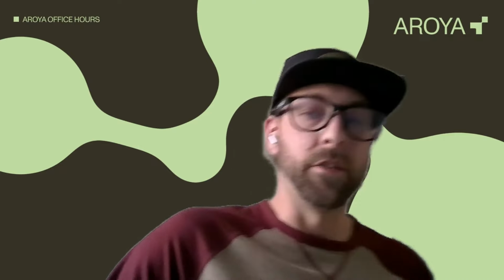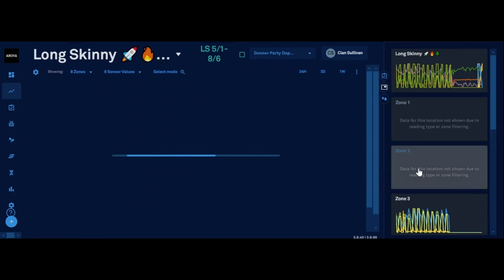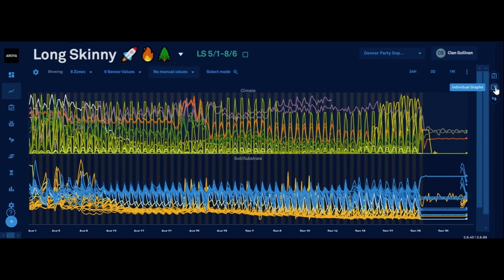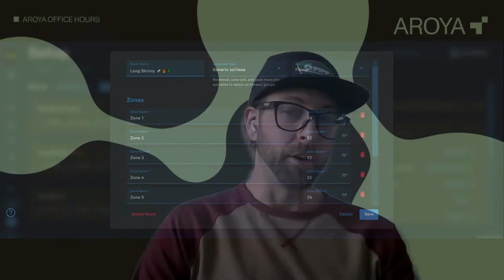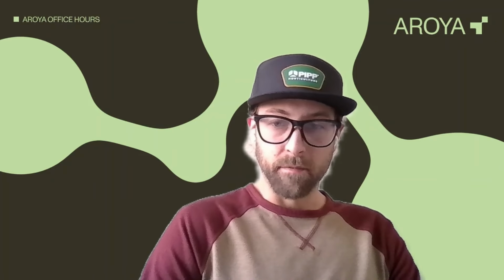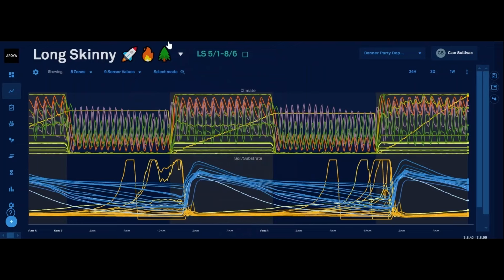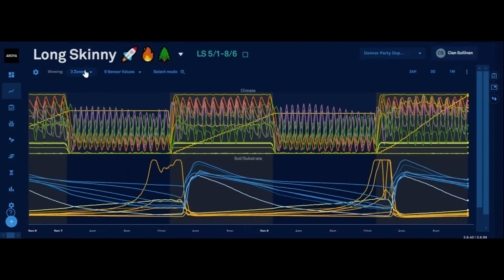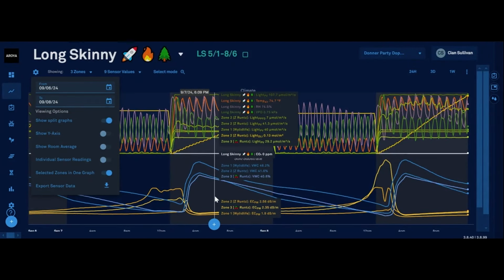[FULL] Office Hours LIVE Ep 117: Data-Driven Strategies for Boosting Cultivar Performance and Yield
Today, Rachel steps in as moderator while Kaisha enjoys a well-deserved vacation. Blending scientific insights with practical advice, our dynamic hosts Jason, Seth, and Cian talk about optimizing plant growth, especially under evolving cultivation conditions.

Join us as Cian, part of AROYA's agronomic client success team, shares his experiences with monitoring multiple cultivars and optimizing irrigation strategies using detailed dashboard data.

We discuss the importance of understanding the microclimate's impact on plant behavior and the essential role of sensors in identifying potential issues like clogged emitters.

The episode also explores effective strategies for environmental control, particularly emphasizing the use of temperature differentials to enhance anthocyanin production and terpene profiles.

We break down differences between HPS and LED lighting setups, the importance of uniform airflow, and precise leaf surface temperature mapping for optimal plant health.

Our hosts provide valuable advice on runoff testing, substrate sensor use, and the benefits of using volumetric water content (VWC) measures to improve hydration practices.

Bringing it all together, we highlight the power of data-driven methods and effective teamwork in modern cultivation, ensuring both novice and experienced growers can enhance their plant management techniques.

00:00 Dashboard insights enhance irrigation strategy decisions.

05:06 Simplified navigation for easier data comprehension.

07:58 Microclimate data reveals cultivar-specific environmental differences.

11:31 Day-night temperature difference enhances plant color.

13:48 Determinant cycle influences plant growth and flowering.

17:22 Optimize growth conditions for premium, appealing product.

22:24 Leaf surface temperature influenced by gas exchange.

26:55 Maintain warm daytime temperatures for efficient growth.

28:45 Maintain temperature range for optimal plant growth.

33:54 Avoid runoff test to prevent error creation.

36:32 Properly schedule irrigation to maintain specific EC.

40:19 VWC simplifies volume measurement across media.

42:23 Proactive plant management leads to better outcomes.

45:33 Simple guidelines prevent plant care mishaps.

50:05 Plant hormones stimulate root and above-ground growth.

50:57 Roots should reach suspended water column promptly.

56:04 Balancing aroma, yield in cultivation challenges.

59:23 Book Arroyo demo, ask questions, leave reviews.

We’re on Social Media! Follow us for everyday cultivation knowledge straight to your feed

Thank you for tuning into AROYA OFFICE HOURS!

‘Office Hours’ is an AROYA by Addium Inc. Podcast //

Seth, AROYA’s Manager, Client Success, and Jason AROYA’s Director of Applied Science, lead you down the rabbit hole of cultivation insights and demystifying bro-science. We dive into the world of cultivation with live, unfiltered discussions. Each episode features seasoned experts addressing your most pressing cultivation questions, offering insights gleaned from decades of hands-on experience. Whether you're a seasoned grower or just starting out, tune in to elevate your cultivation knowledge and skills, straight from the source. Engage with us live and get the answers you need to succeed in the ever-evolving industry.